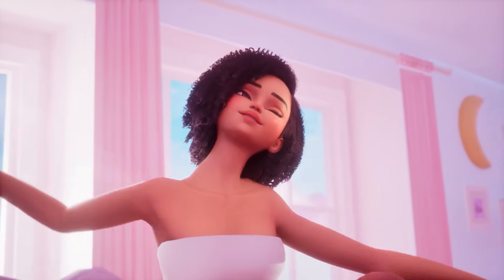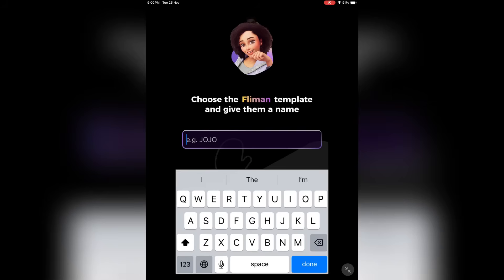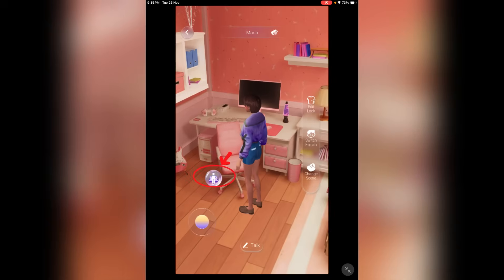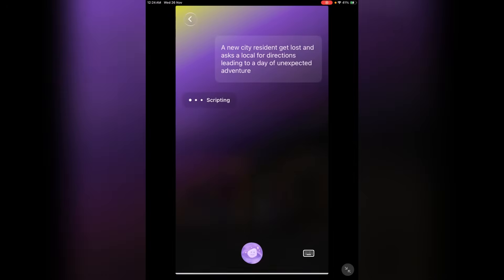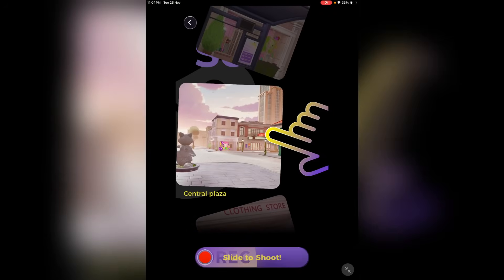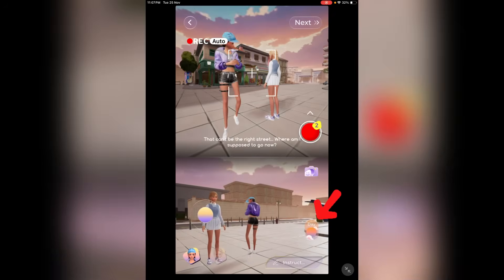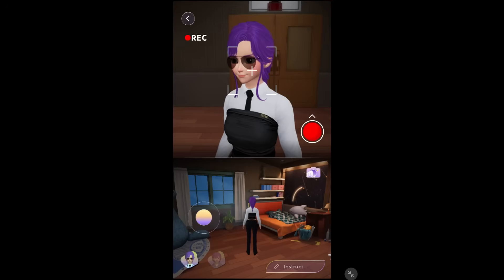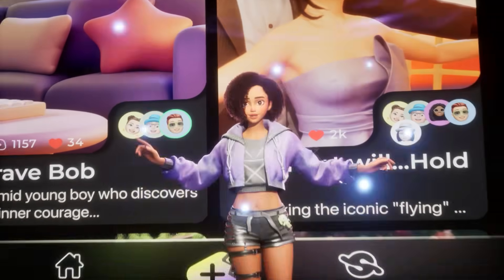NEW AI Anime Generator APP | Create 3D Animation Videos With AI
FREE Anime Generator Tool | Create 3D Animation Videos With AI. Convert your idea into a complete animation videos with the help of AI. Try In AI video generator we see AI Video generator models convert text into videos and images to videos. In this AI Animation maker we will learn how to create AI Animation characters ans Disney level cartoon videos without skill. Just an Idea that will convert into a complete animation film. Let's take a look of FREE Anime Generator Tool | Create 3D Animation Videos With AI.

🎬 Other Videos You Might Enjoy:
NANO Banana Pro is FINALLY Here! Is Worth It in 2025? 7 Nano Banana Pro AI Use Cases
NEW AI Ads Maker With ZERO Knowledge | Create UGC Ads Using Image, Product URL (Full Tutorial)

Video Breakdown :
00:00 Create 3D Anime Videos With AI
00:32 Introduce Filmo : Create Disney Level Videos
00:55 How To Create 3D Animated Scene With AI
01:12 Create an animated Character
03:03 Idea To Animation Maker AI
06:50 Create Realistic Anime Videos With AI